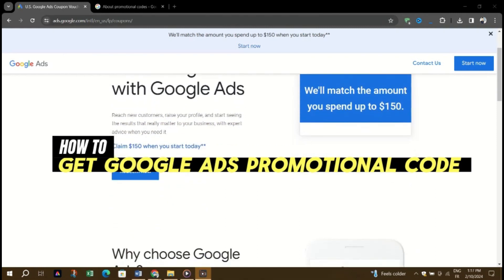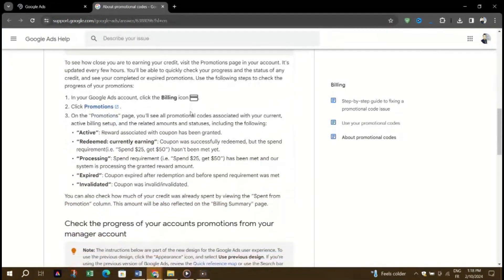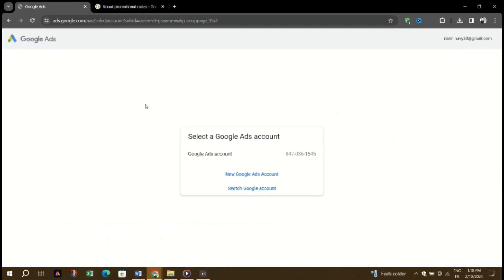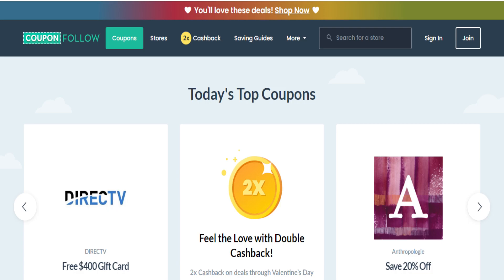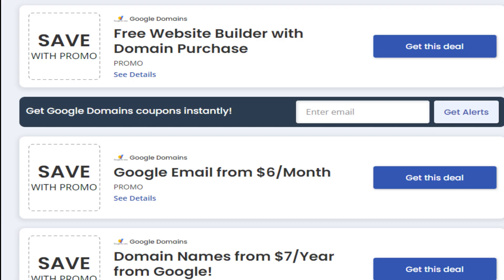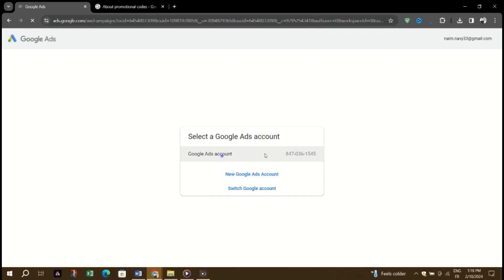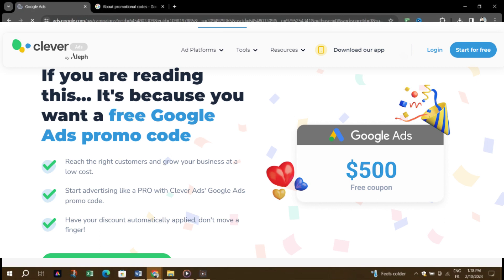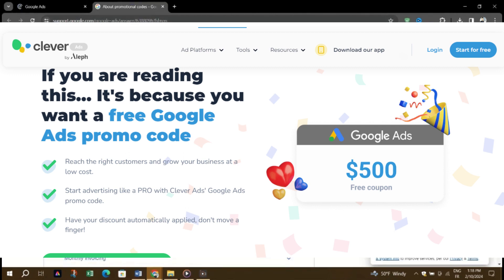How To Get Google Ads Promotional Code